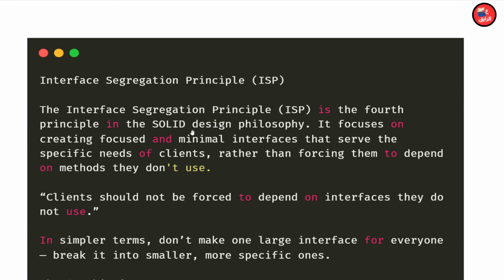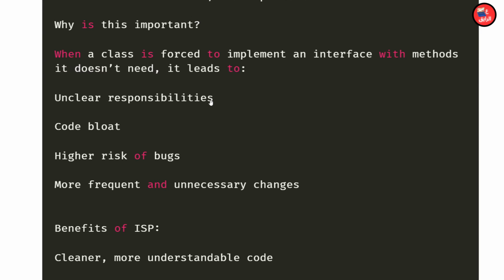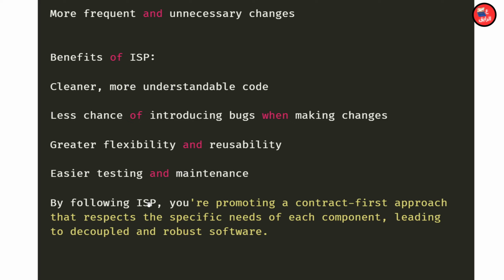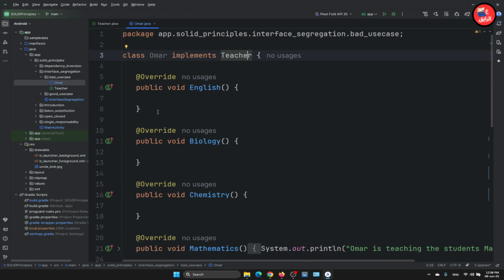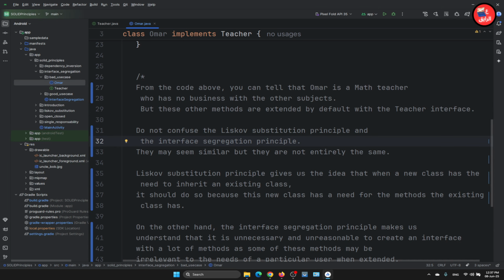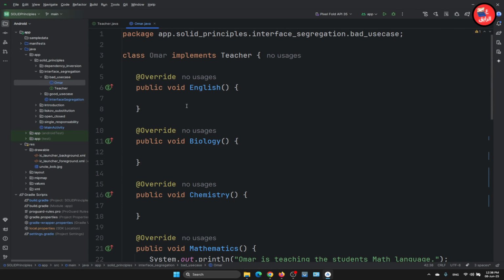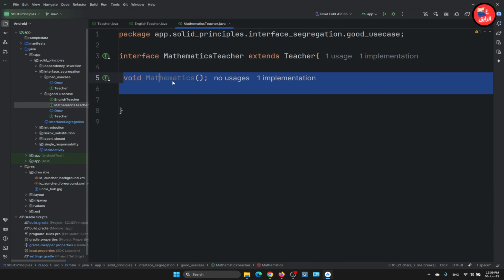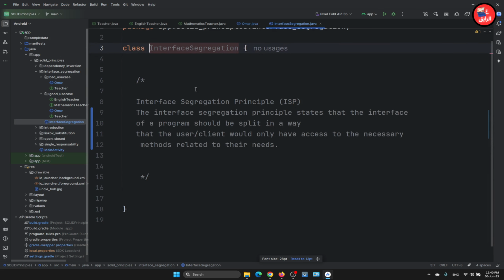Interface Segregation Principle